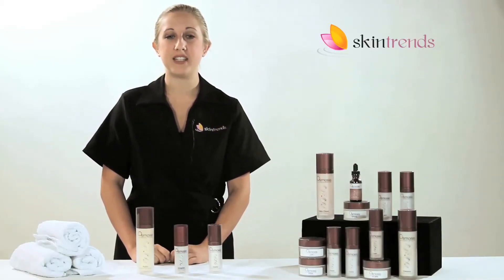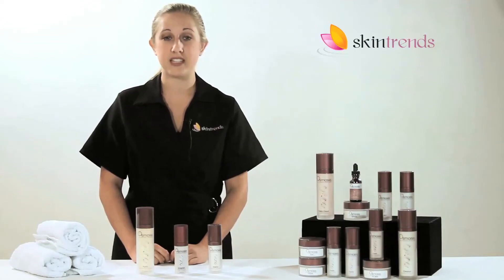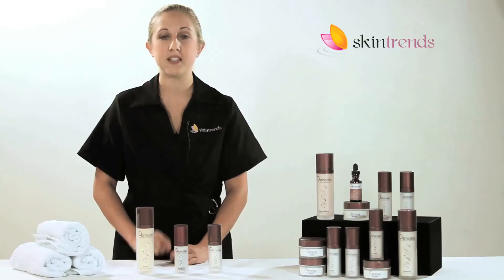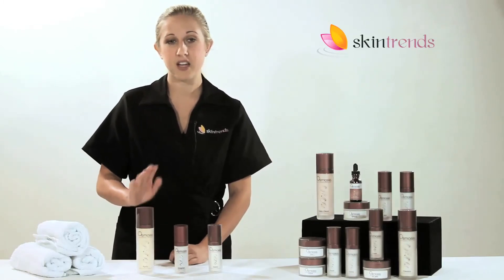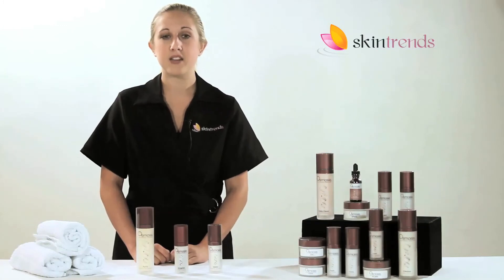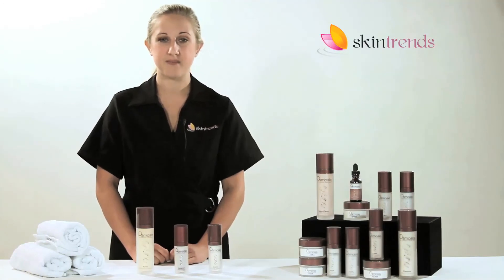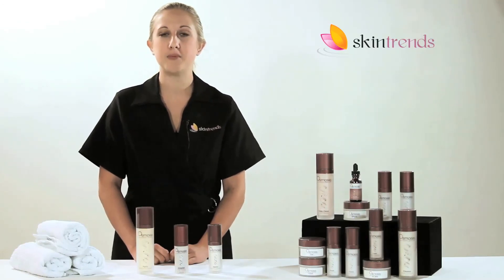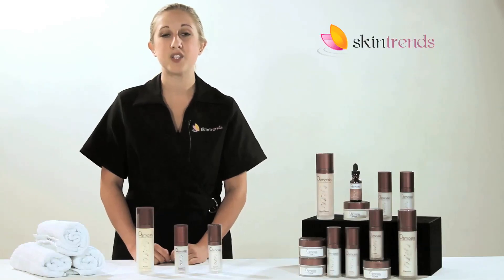Osmosis Skin Care Age Spots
Age spots can be effectively reduced with the right products. Osmosis Skincare Medical grade, natural treatment systems work great. Call the experts for FREE help at SkinTrends.com